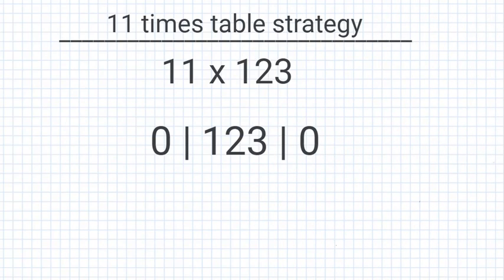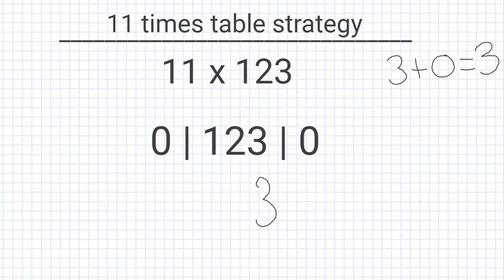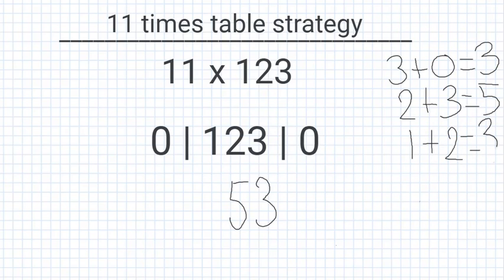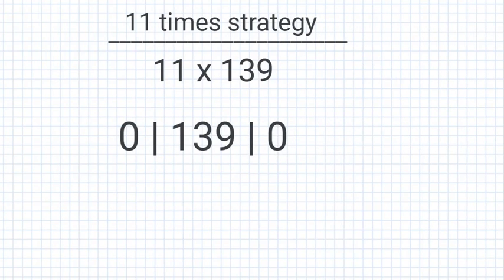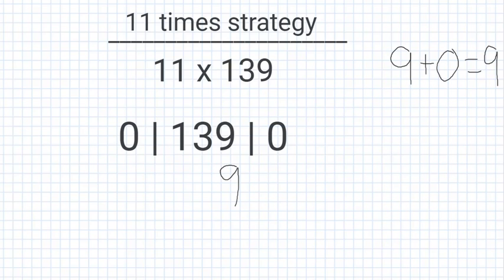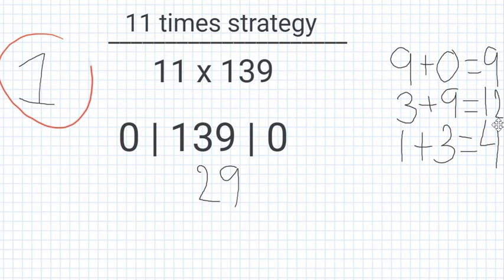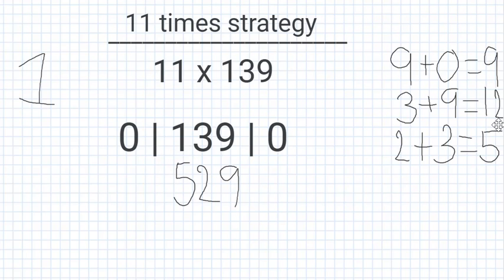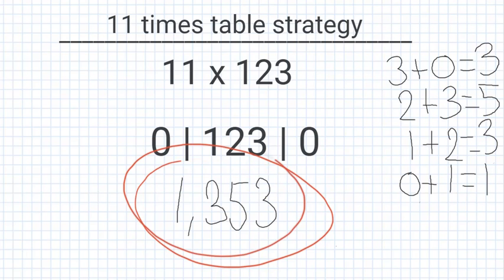A NEW strategy to multiply ANY NUMBER by 11!